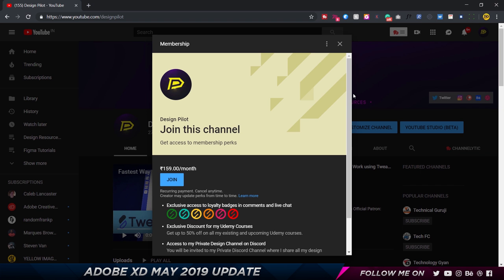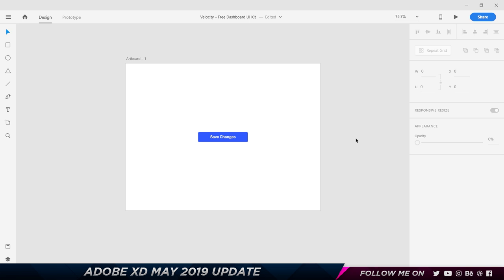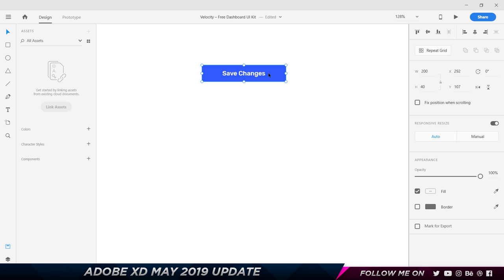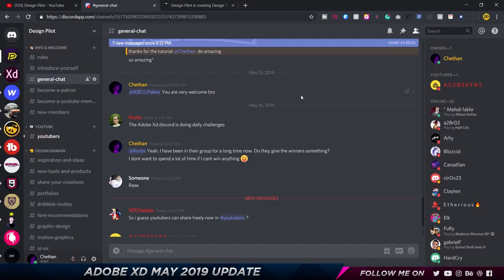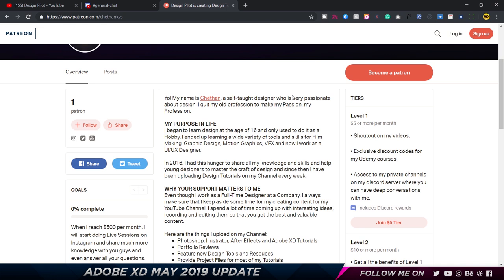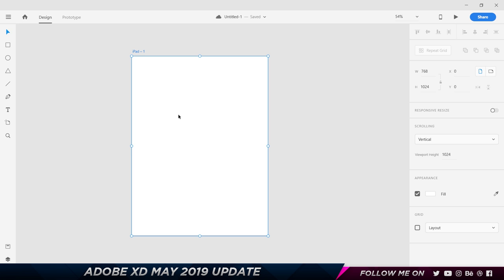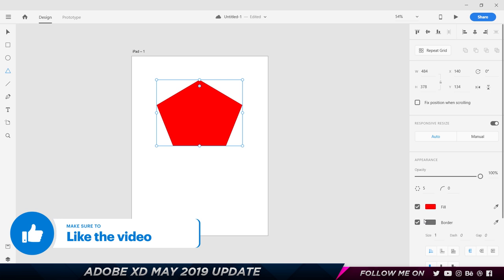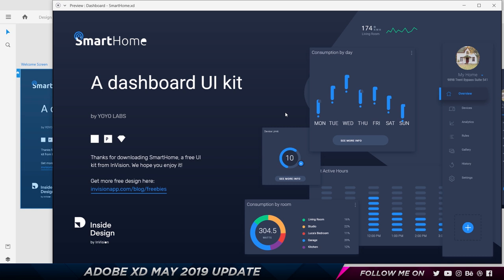Adobe XD Update May 2019 | Components, Design Systems, Guides and more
Hey there, My fellow Designers and Creatives, In this Video, I am going to be showing you guys the New features added to Adobe XD CC V.19 in the Monthly Update for May 2019. For those who are new to Adobe XD, I highly recommend watching my "Adobe XD CC Tutorials" Playlist which gives you a detailed insight about what Adobe XD is all about and the video explains all the features Adobe XD offers to UI and UX Designers.

List of all the New Features of Adobe XD V19.0
00:58 - Components
04:00 - Responsive resize for components
06:25 - Artboard guides/rules
08:06 - Linking assets/design System.
12:05 - Improved text formatting
13:18 - Keyboard and gamepad triggers

Request for a Feature that you want incorporated in Adobe XD.